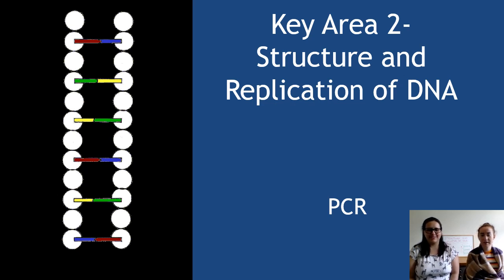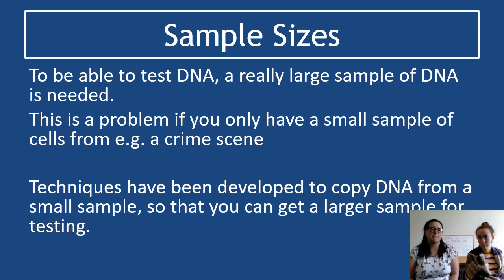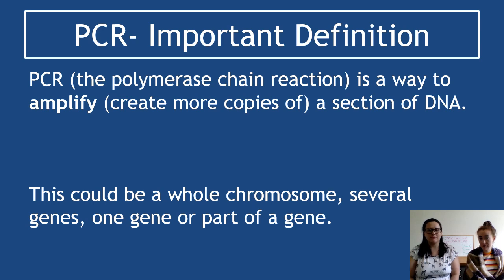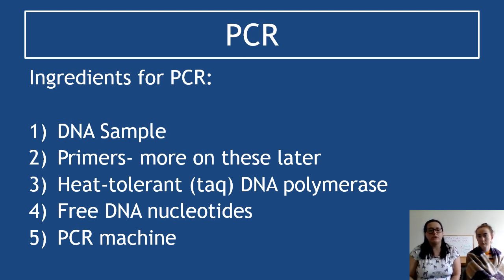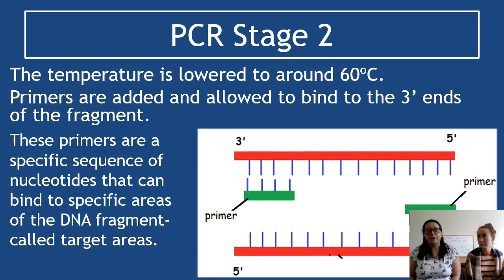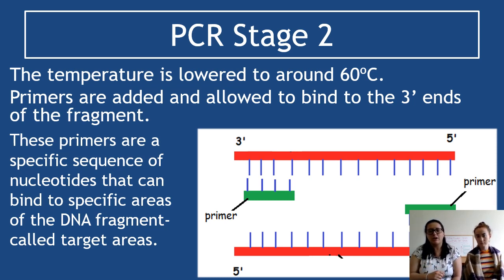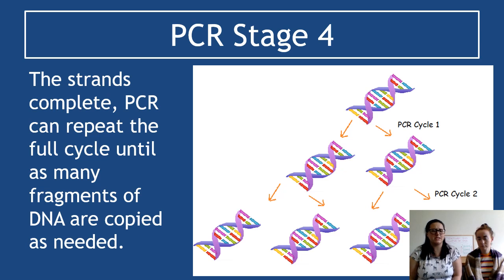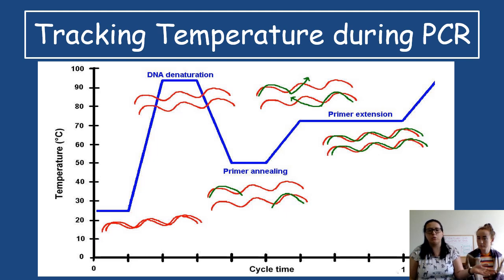1.2 Structure and Replication of DNA Section 3 PCR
Section 3 of key area 2 Structure and Replication of DNA